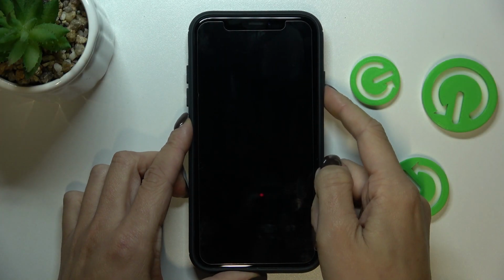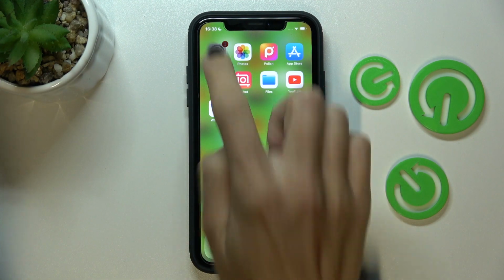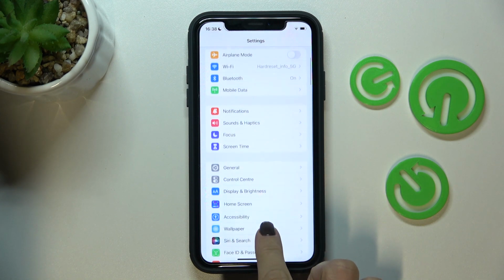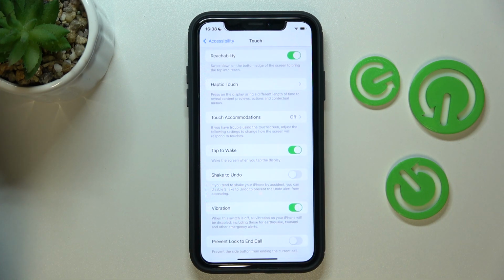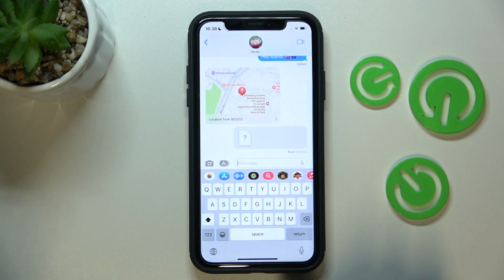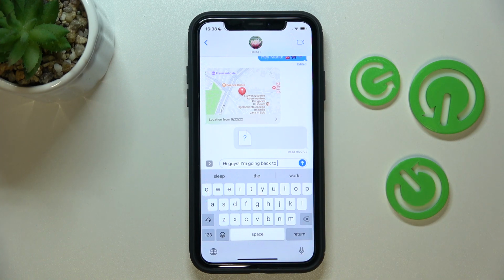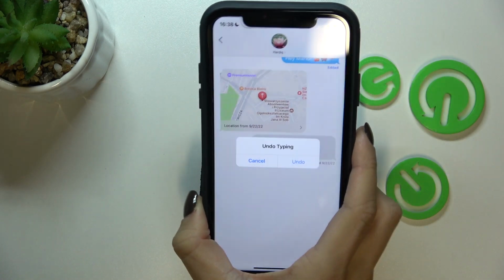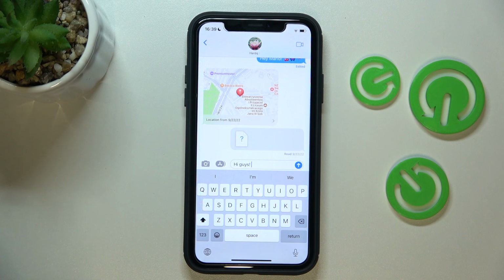iOS 16: Shake to Undo Feature | iPhone Touch Settings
Do you remember the last time you attempted to delete a large paragraph of text that you typed on your iPhone? Luckily, you don't have to hold backspace and watch every letter and word disappear one by one. Shaking your iPhone will do the trick. By using Shake to Undo, you can save time and start over with a clean slate.

How to Use Shake to Undo on iPhone?
How to Activate Shake to Undo on iPhone?
How to Manage Shake to Undo on iPhone?